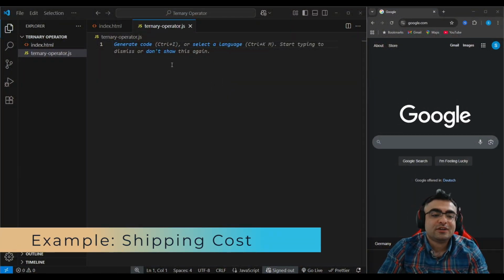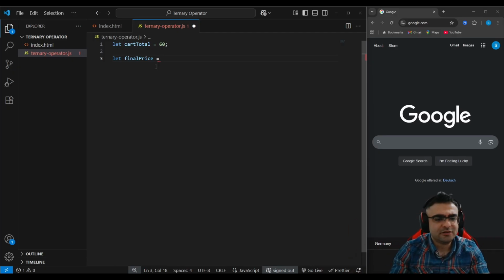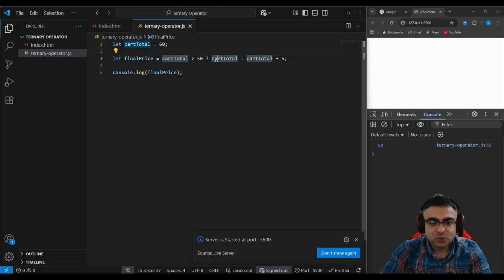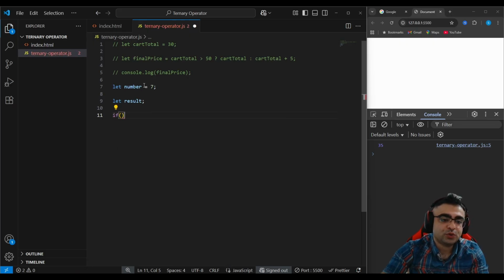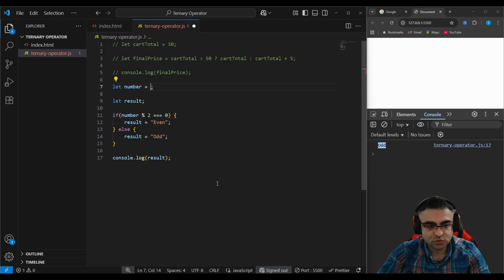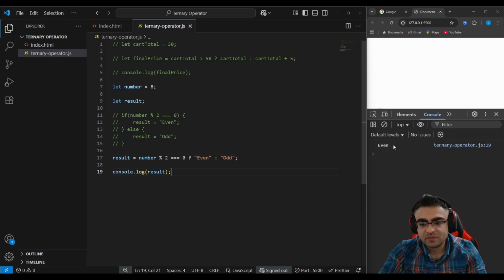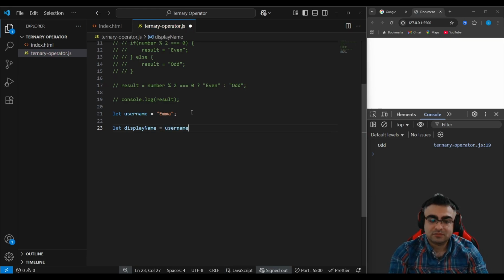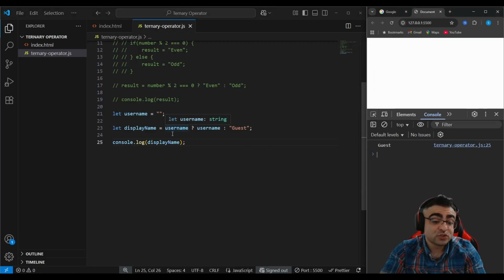Ternary Operator | Javascript Basics | #20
Ever wished you could write if-else statements in just one line? 😲
Meet the ternary operator – one of the simplest, yet most powerful tools in JavaScript!

In this video, we’ll explore:
✅ What the ternary operator is and why it’s called “ternary”
✅ The syntax – step-by-step explanation
✅ How to replace traditional if-else blocks with a single line of code
✅ Best practices and when NOT to use it

By the end of this video, you’ll be writing cleaner, shorter, and more efficient JavaScript code! 🚀

⏱️ Timestamps
00:00 Introduction
00:54 What is the Ternary Operator?
01:08 Syntax Breakdown (condition ? value1 : value2)
01:42 Let's code : Shipping Cost
03:24 Let's code: Odd or Even
05:25 Let's code: Display usernam (Truthy/False + Ternary Operator)
06:47 Common mistake : Nesting Ternary Operators (and why to avoid overusing it)
07:16 Wrap Up